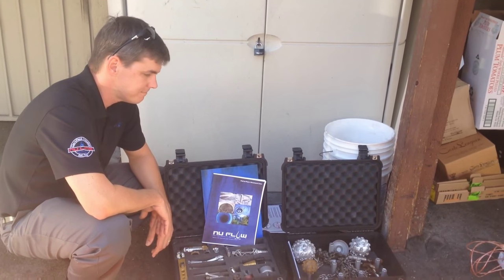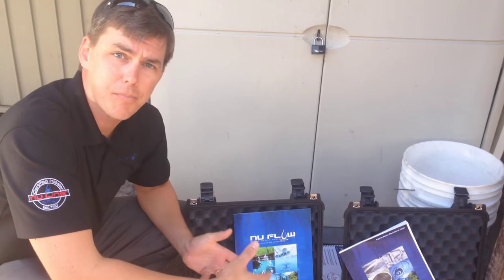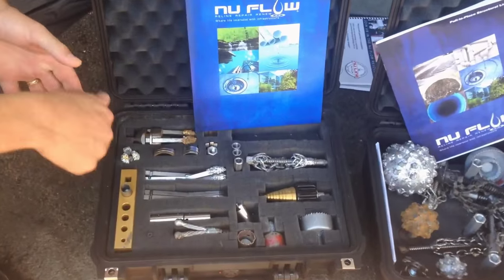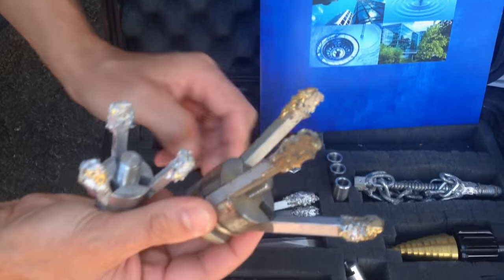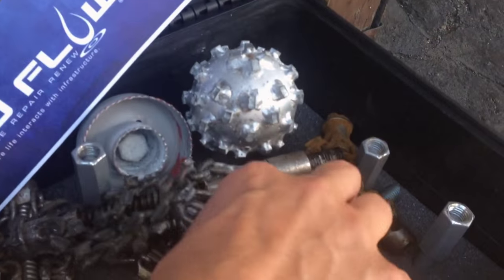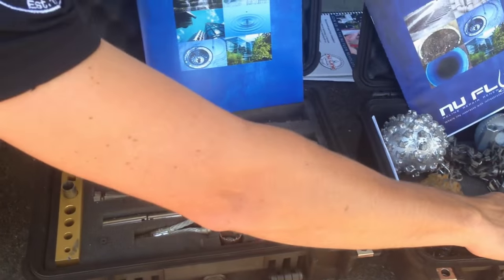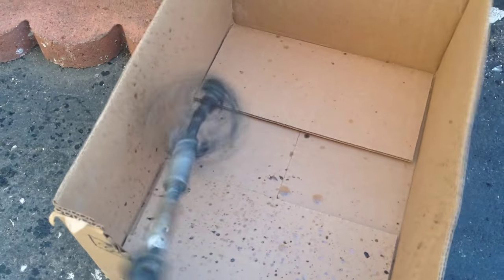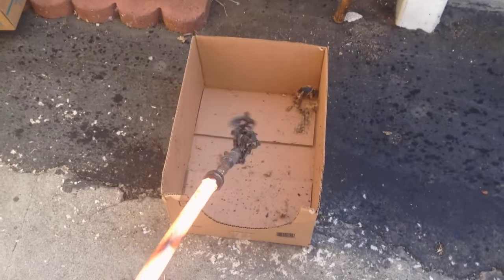Air Alternative To Hydro Jetting